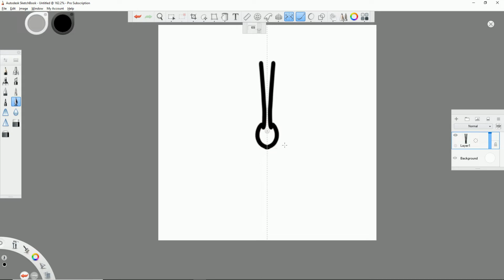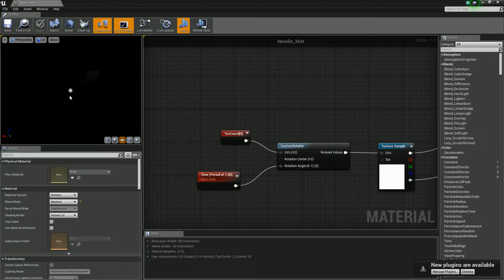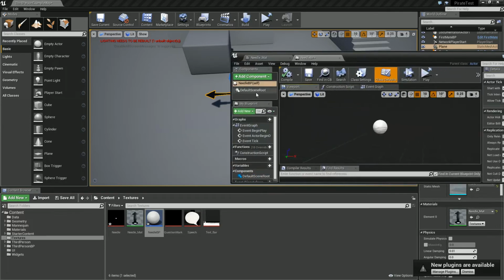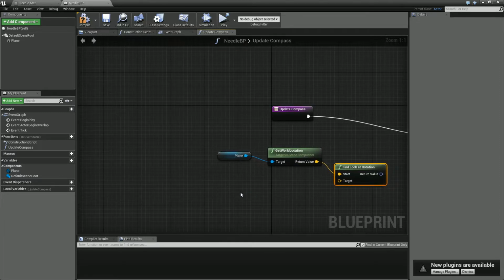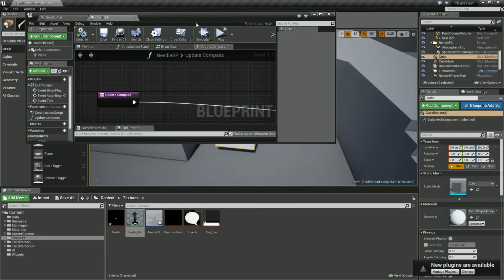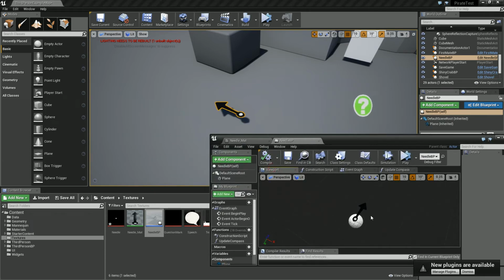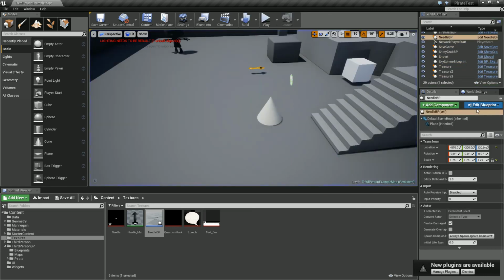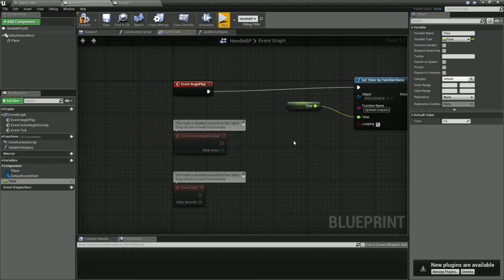How to make a compass in Unreal Engine 4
In this video we will look at how we make a functioning world compass that will rotate and face the direction of north in game. This tutorial will be done in unreal engine 4.